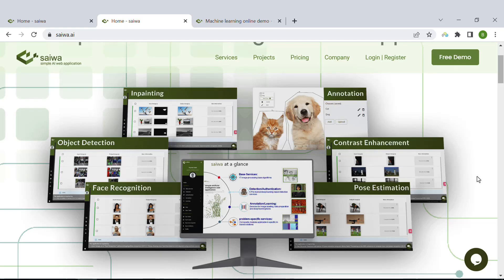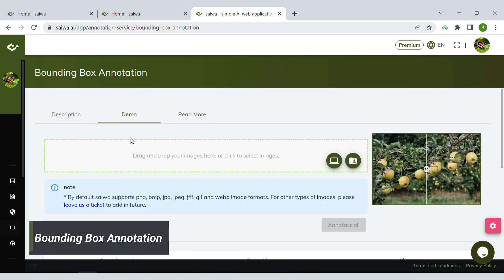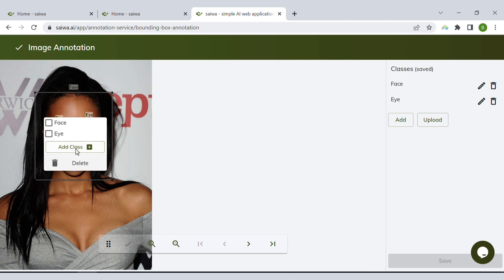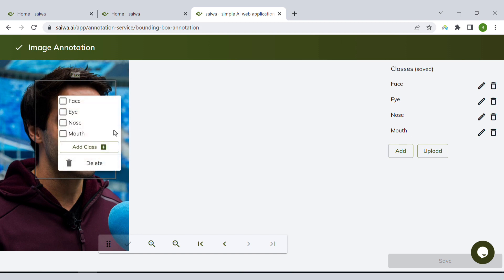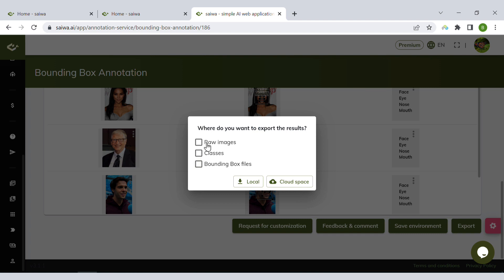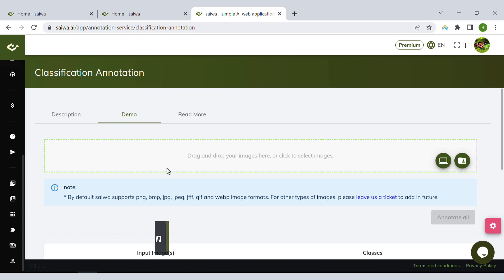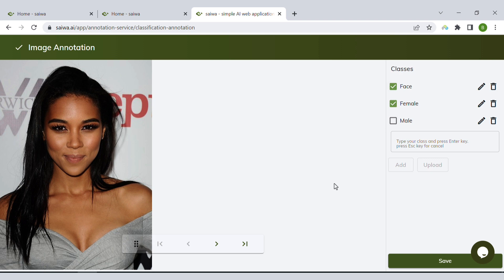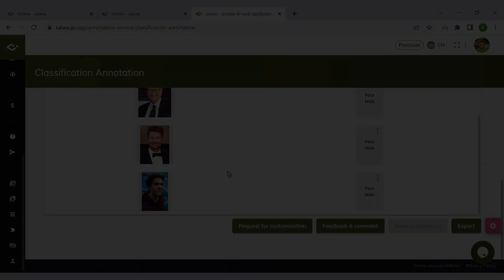Image Annotation or Image Labeling - 2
In this video I will talk more about image annotation or image labelling. All supervised machine learning and deep_learning models require annotation as their first step. There are three common types of annotation: classification annotation, bounding box annotation, and boundary annotation. In my second video, I explain a tool for bounding-box and classification annotation. For more details and trying for FREE saiwa annotation services, please

00:10 - Image Annotation
01:01 - Bounding Box Annotation
04:56 - Classification Annotation